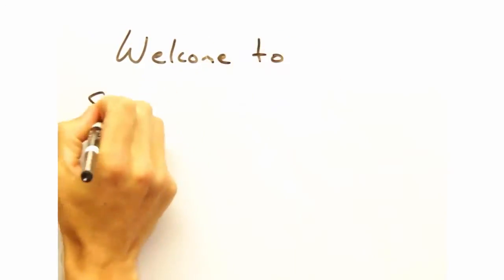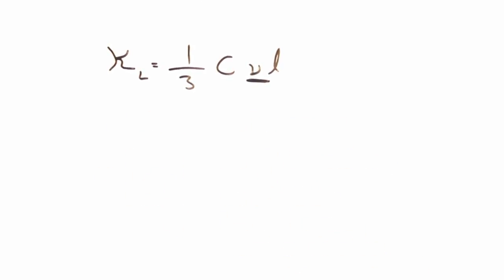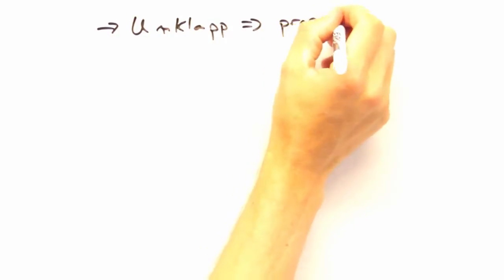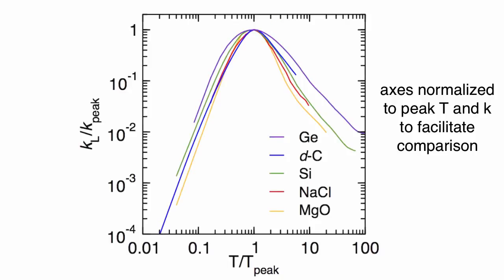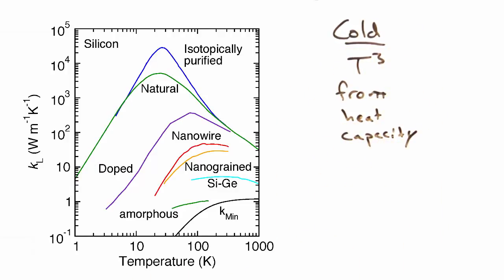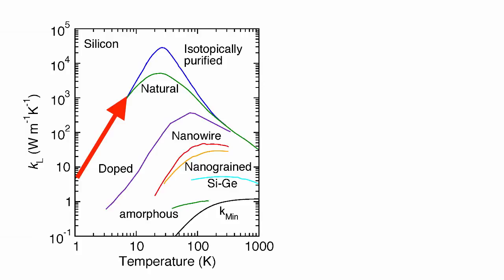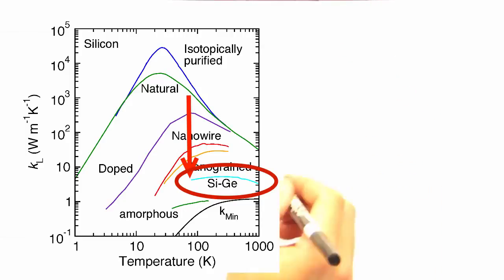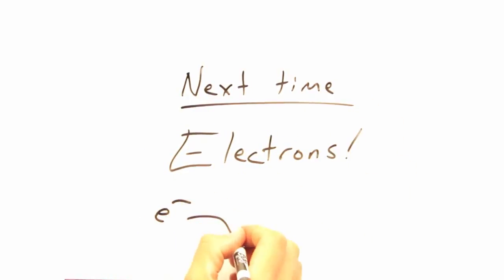Solid State Physics in a Nutshell: Topic 6-5: Thermal Conductivity & Temperature Dependence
In this video we go through the connection between thermal conductivity and temperature. We end this video with an analysis of the thermal conductivity of different varieties of silicon.